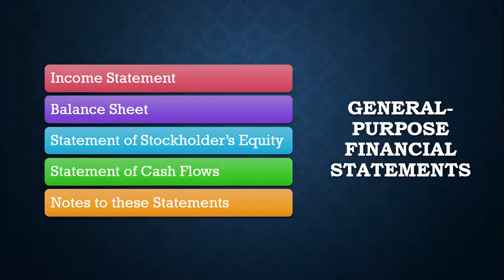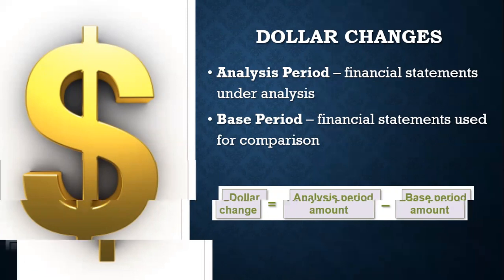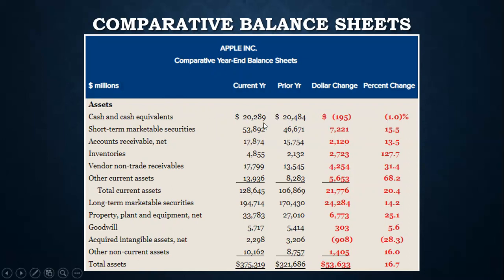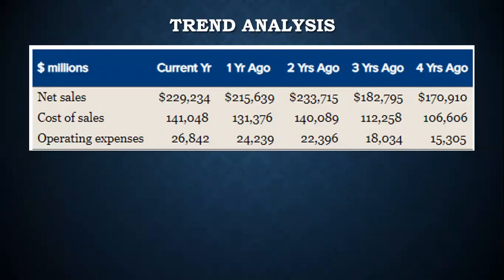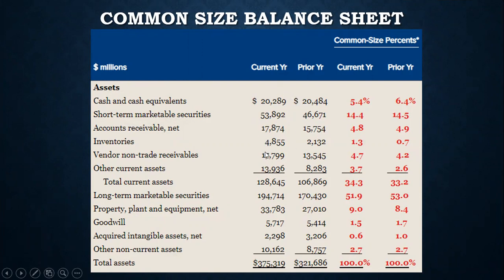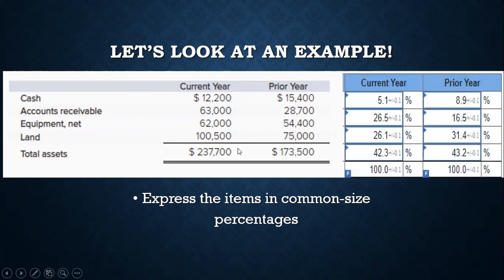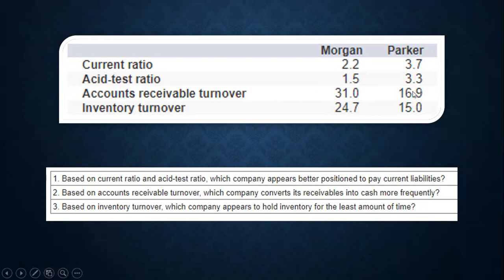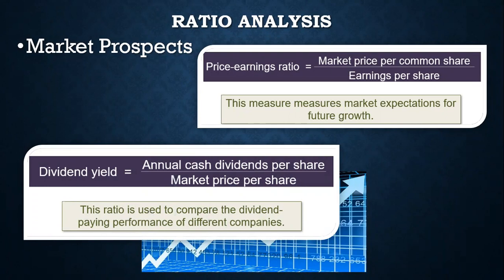ACC 102 - Analysis of Financial Statements - Chapter 13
00:00 Financial Statement Analysis
01:10 Purpose of Managerial Accounting
02:20 Four Areas of Financial Analysis
03:25 Financial Statements & Benchmarks
05:05 Horizontal, Vertical & Ratio Analysis
06:20 Horizontal Analysis: Dollar & Percent Change
08:25 Horizontal Analysis Example
10:40 Prior-Year Net Income Example
12:05 Comparative Balance Sheet Analysis
14:45 Comparative Income Statement Analysis
16:25 Trend Analysis
18:00 Trend Analysis Example
22:05 Vertical / Common-Size Analysis
24:50 Common-Size Balance Sheet
27:10 Common-Size Income Statement
29:20 Common-Size Homework Example
30:25 Liquidity Ratios
31:05 Working Capital & Current Ratio
32:35 Acid-Test / Quick Ratio
34:00 Comparing Liquidity & Efficiency
35:25 Accounts Receivable & Inventory Turnover
36:40 Total Asset Turnover
37:10 Debt-to-Equity Ratio
38:00 Profit Margin & Return on Assets
39:00 Price-Earnings Ratio & Dividend Yield